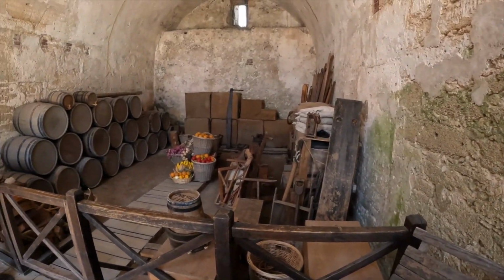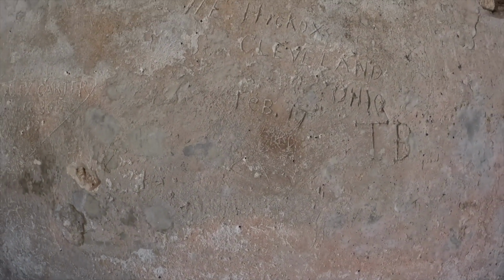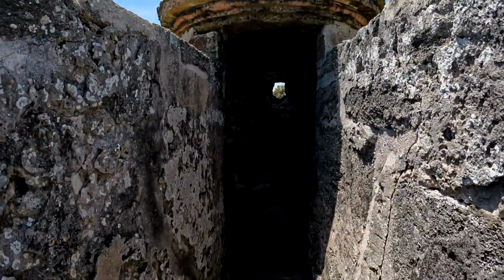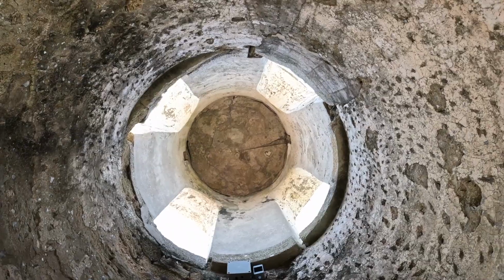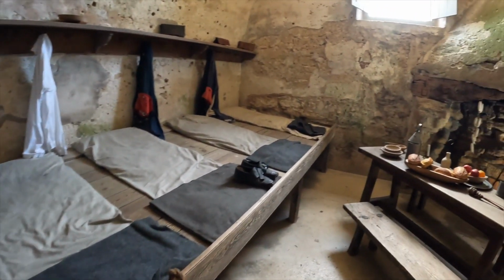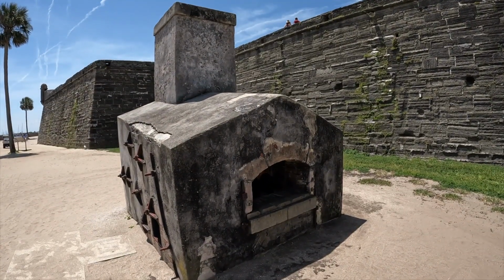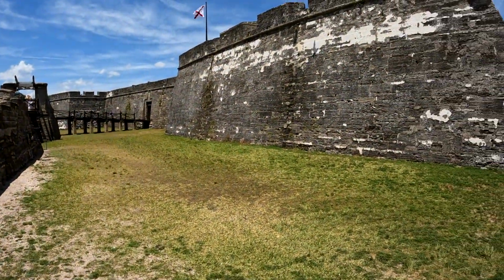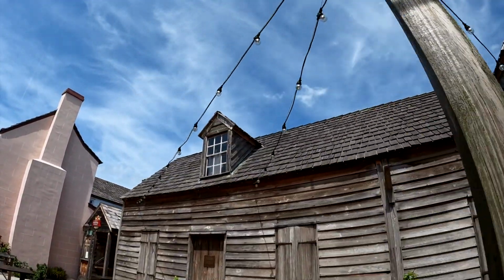A Visit to St Augustine Florida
Friends came to visit from California so we had to treat them to St. Augustine